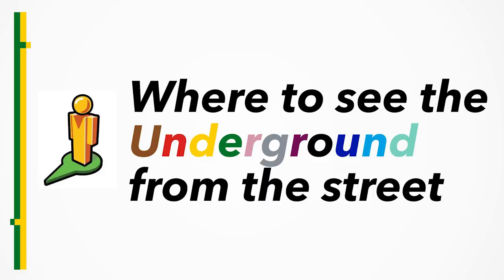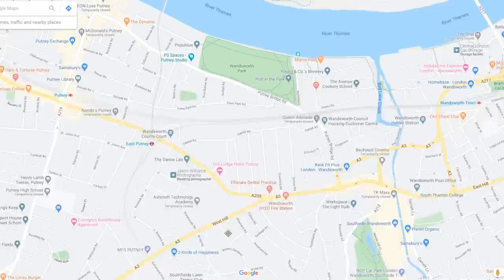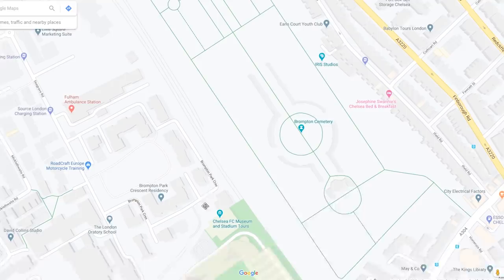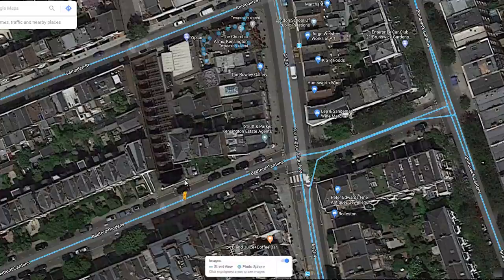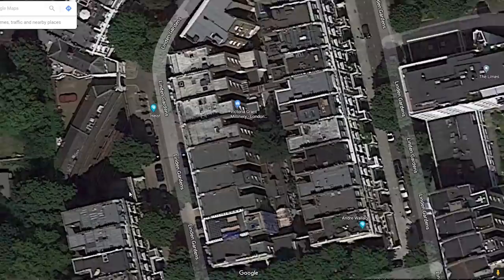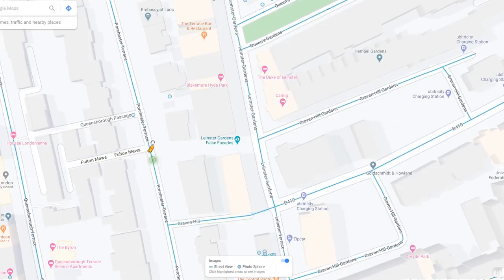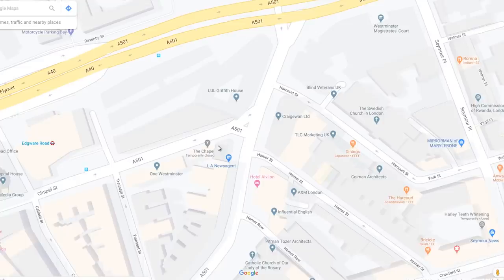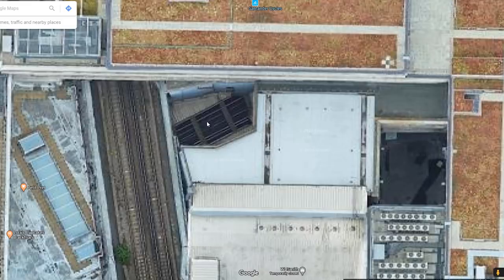Where To See The Underground From The Street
Out of the eleven Tube lines, seven of them are 'Deep Tube' whilst four of them are built just below the street at 'Cut and Cover' level. And if you know where to look, you can see the sections where they're not covered up and the underground lines can be seen down below!

A perfect lockdown activity as you don't even have to leave your home to do it, just use Google Streetview ...